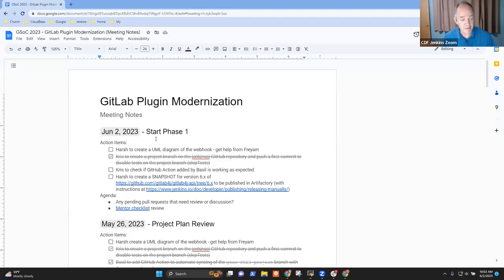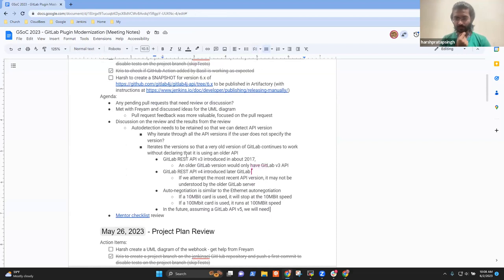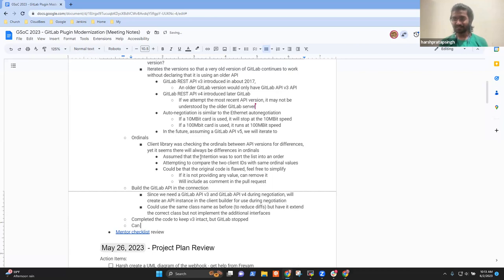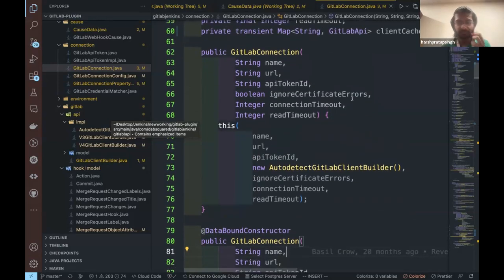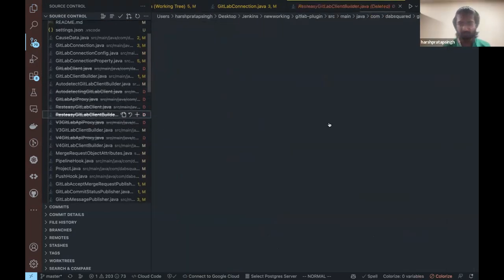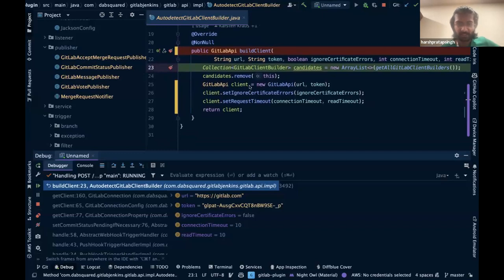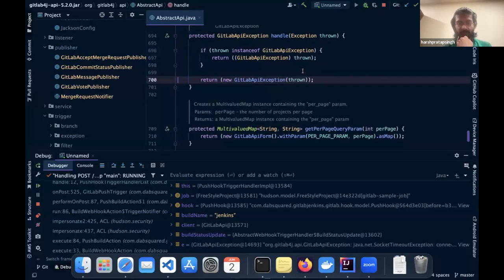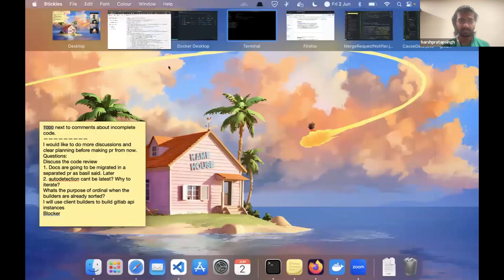2023 06 02 GitLab Plugin Modernization